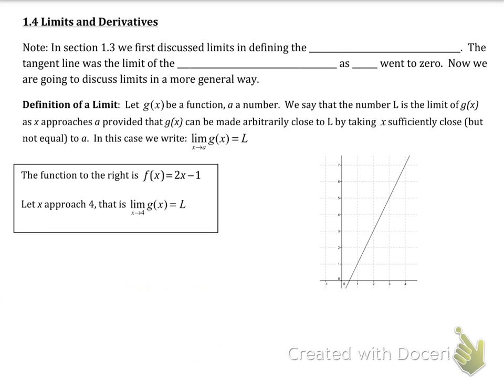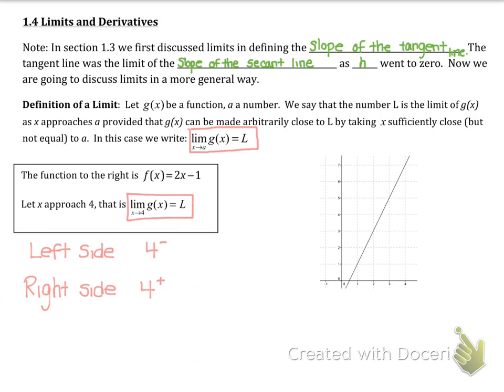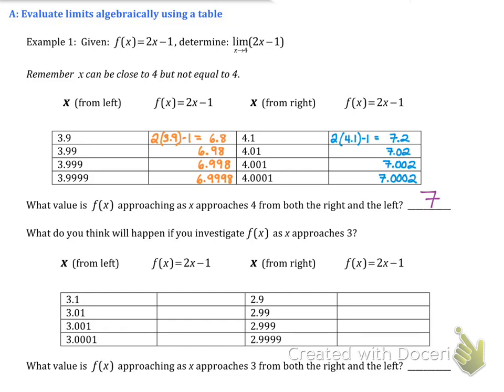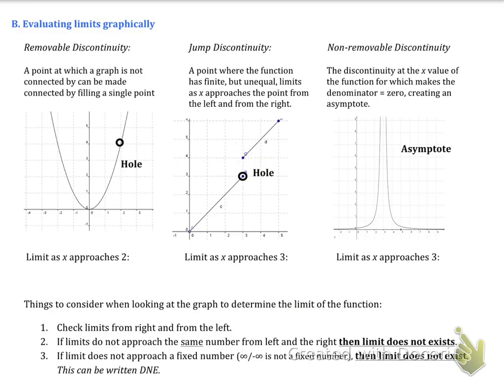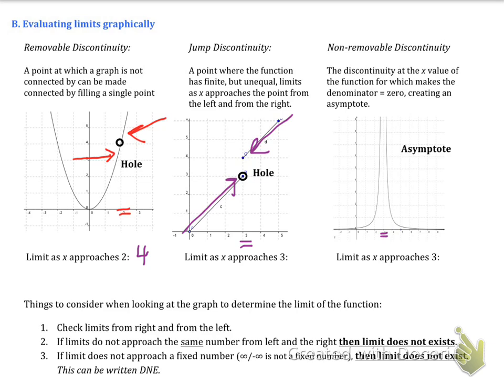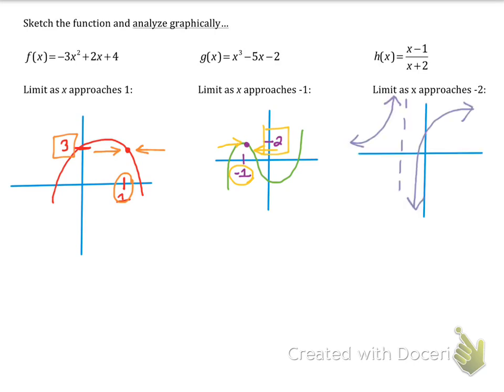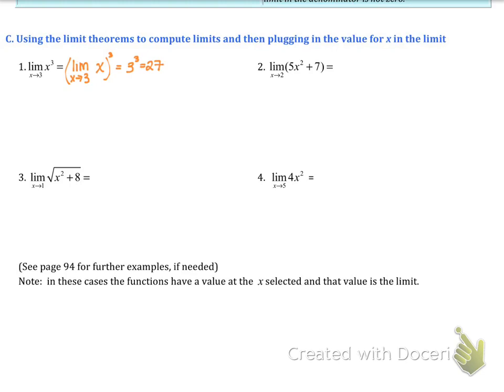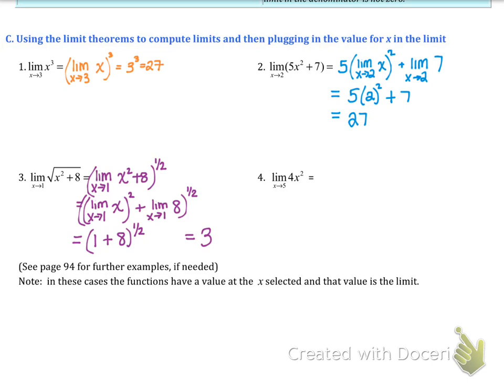H.Calc 1.4 Limits and Derivatives Notes - Day 1